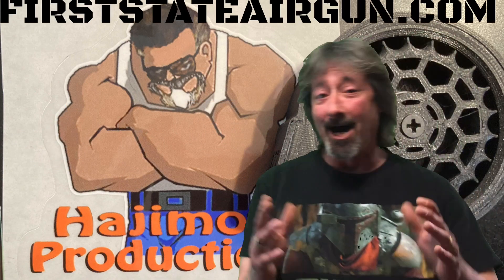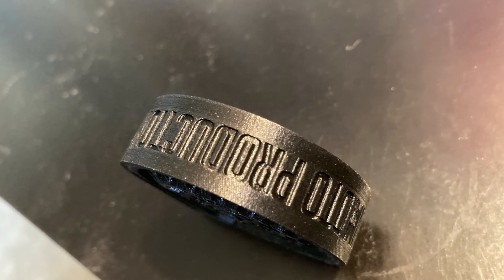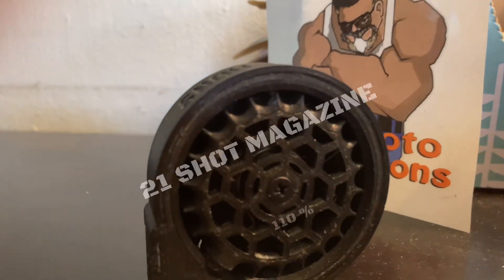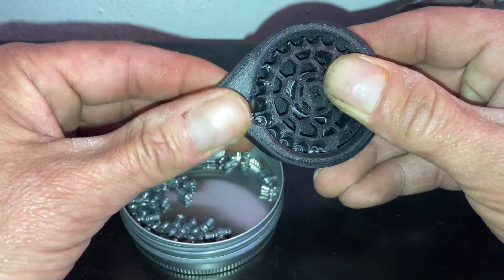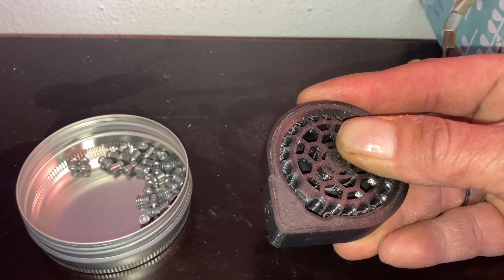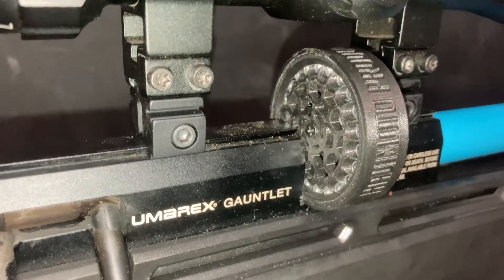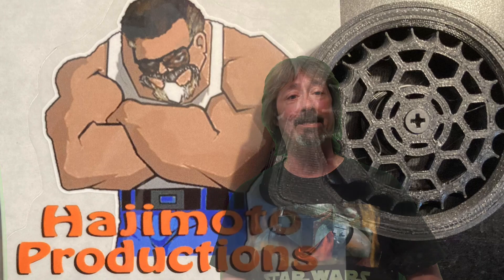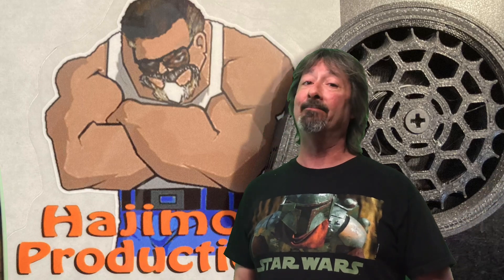HAJIMOTO HI CAP MAG GEN1 GAUNTLET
21 SHOT MAGAZINE FOR THE GENERATION 1 UMAREX GAUNTLET LETS CHECK IT OUT!! PLEASE HELP THE CHANNEL BY HITTING THE THANKS BUTTON BELOW THE VIDEO OR HERE AT PAY PAL THANK YOU IN ADVANCE